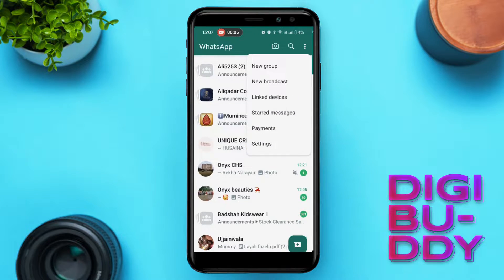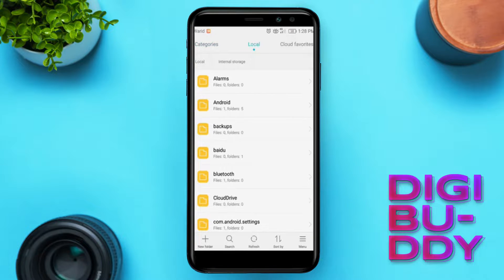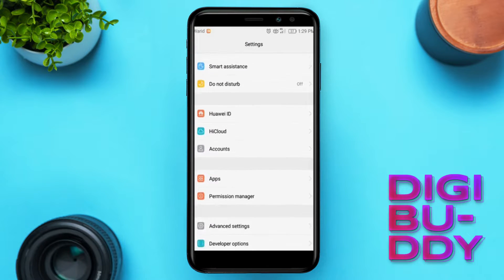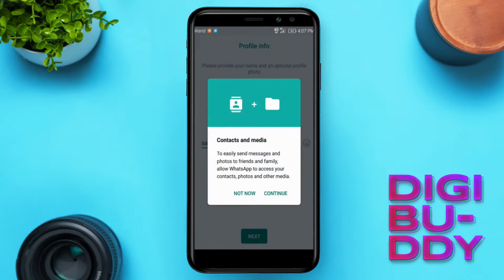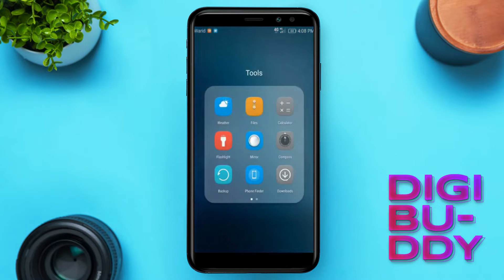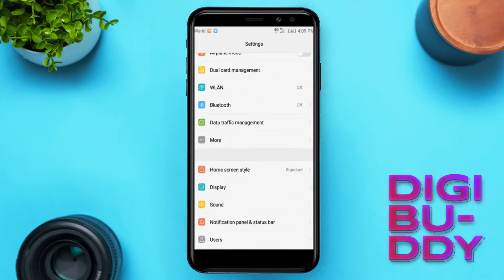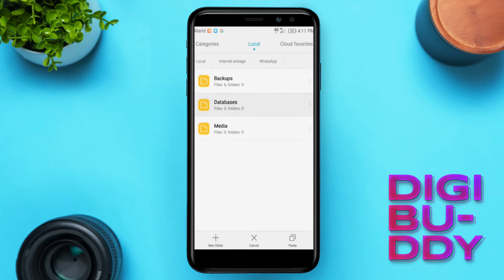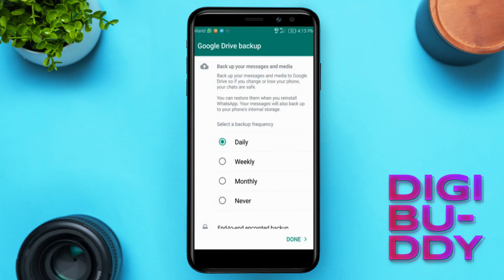Whatsapp Backup Without Google Drive Tutorial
Need a Google Drive alternative for backing up your WhatsApp chats? This quick and easy tutorial will show you how to do it in just a few simple steps. You'll be able to keep all your important conversations safe and secure, without having to worry about losing them. So what are you waiting for? Watch the video now and learn how to backup WhatsApp without Google Drive!